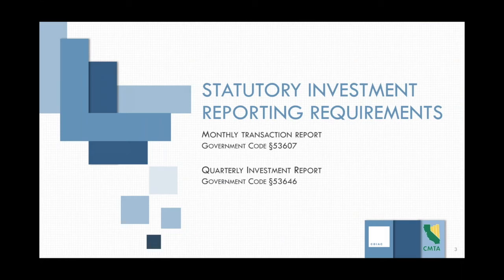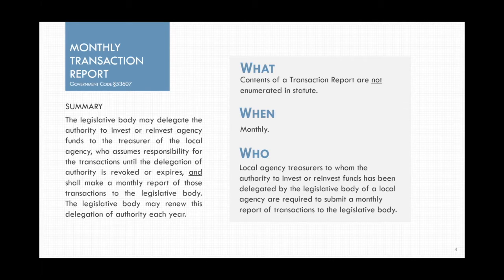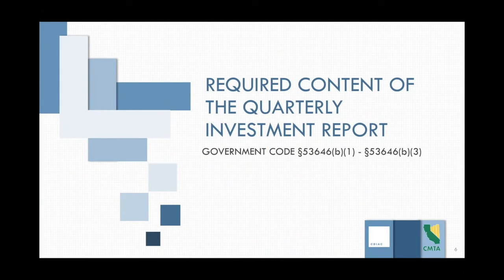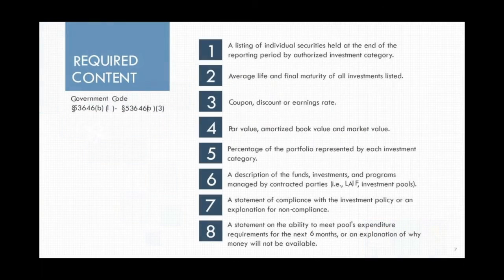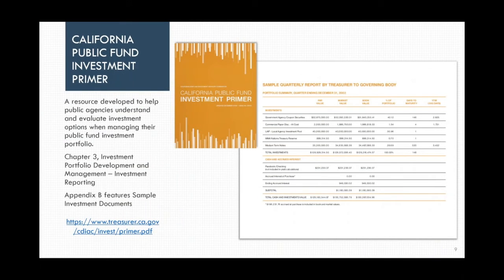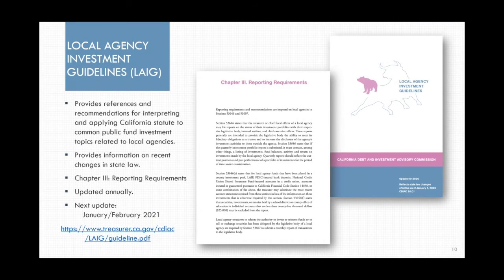2021 Fundamentals of Public Funds Investing | Session 6 | Investment Reporting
This session will discuss statutorily required
investment reporting. Topics include:
Statutory investment reporting requirements
Monthly transaction report
Quarterly investment report
Required contents of the quarterly investment report
Investment resources published by CDIAC

Speaker: Angelica Hernandez, Deputy Executive Director, California Debt and Investment Advisory Commission (CDIAC)